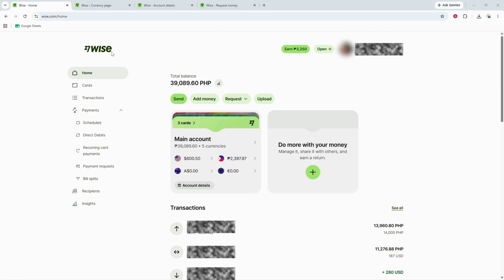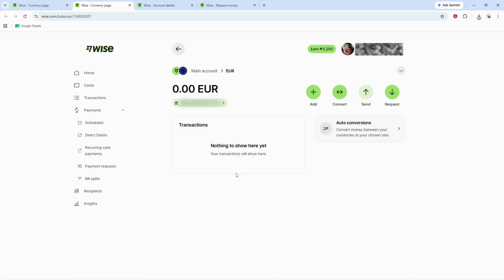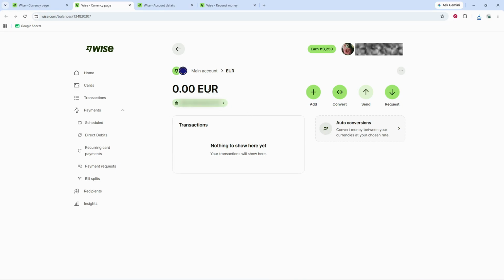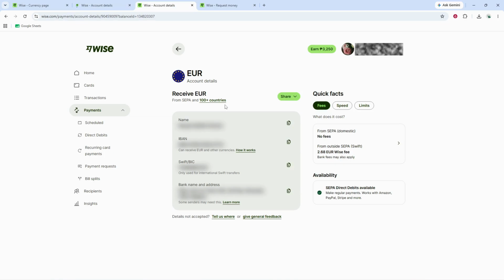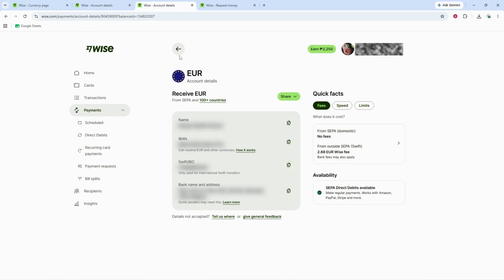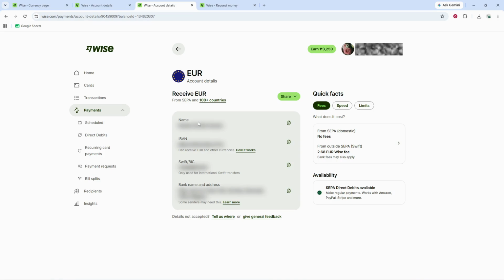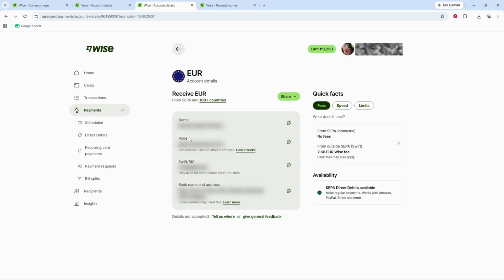How to Get Your Wise IBAN [2026 Easy Tutorial]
In today’s video, I’ll show you how to get your Wise IBAN step by step. Whether you're receiving international transfers, sharing banking information, or managing overseas payments, this guide will help you locate your IBAN in Wise.

You'll learn how to access account details, view IBAN information, and manage international banking details in Wise.